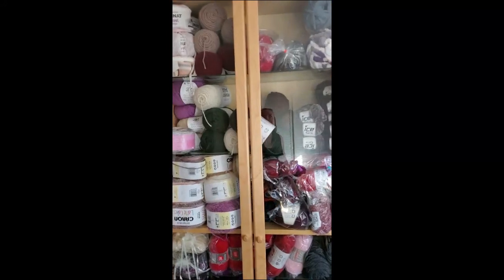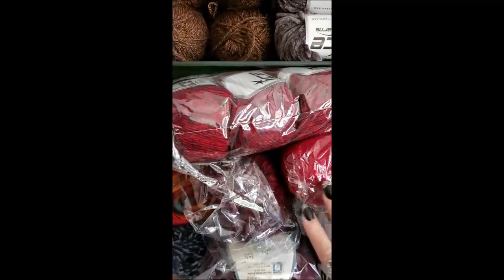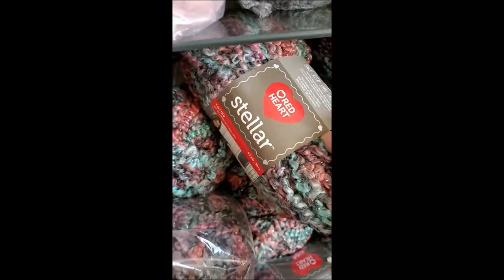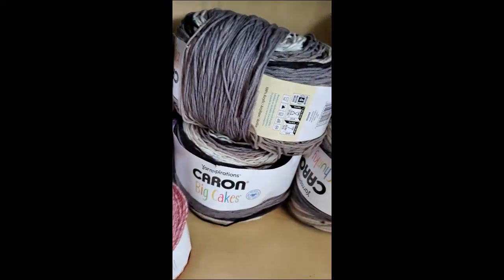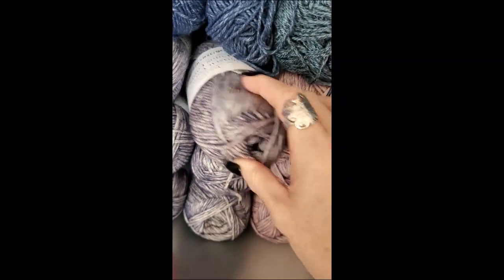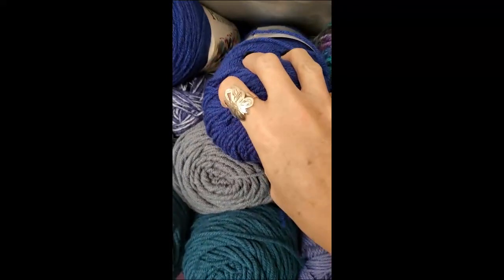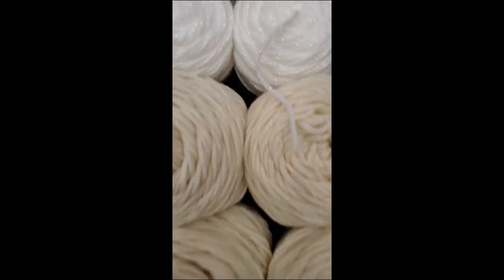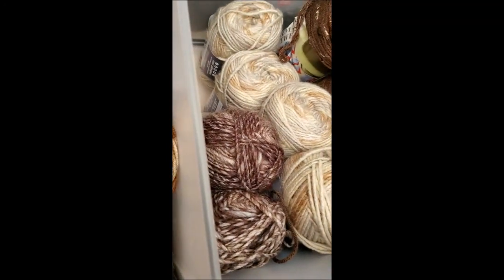scorchedearthchallenge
Sandy Clark
                                           Nanaimo, BC
                                              V9R 6X6